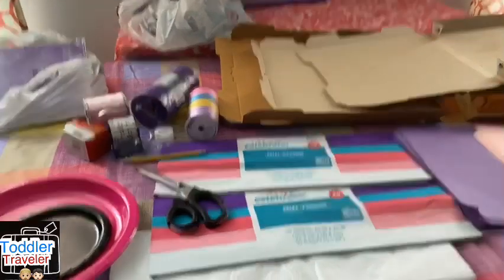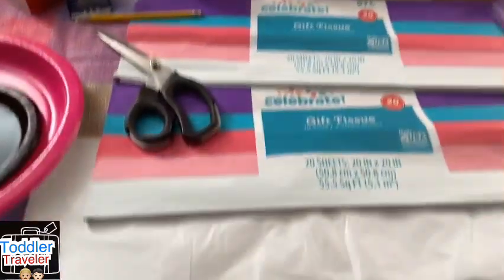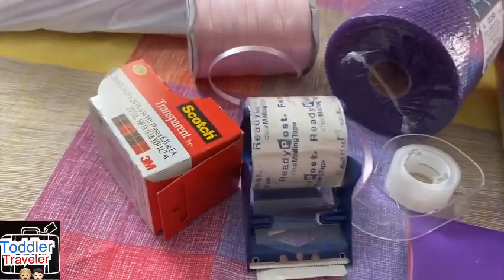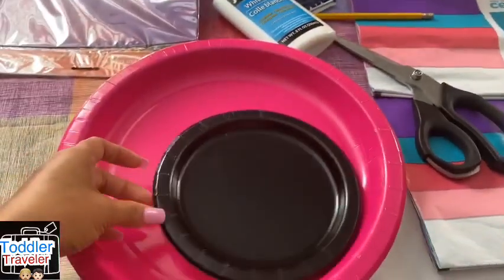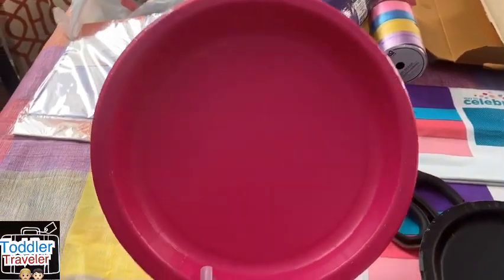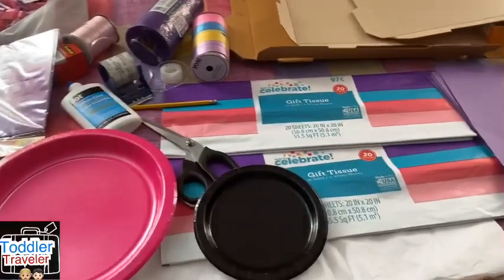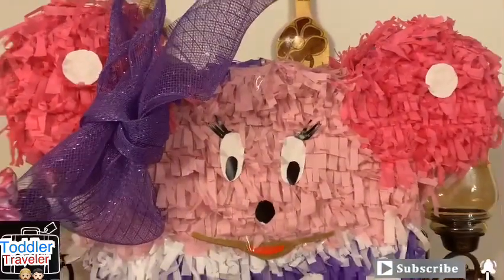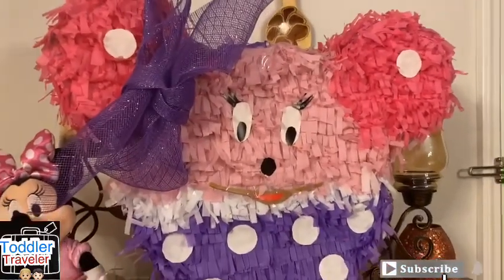DIY Minnie Mouse Piñata Cost only $5 | From Pizza Boxes To Minnie Mouse Piñata | How To Make Piñata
I’m made DIY piñata for my daughter Hailey 3rd Birthday Party . From Pizza Boxes to Minnie Mouse Pińata, cost only $5 . Save me a lot .